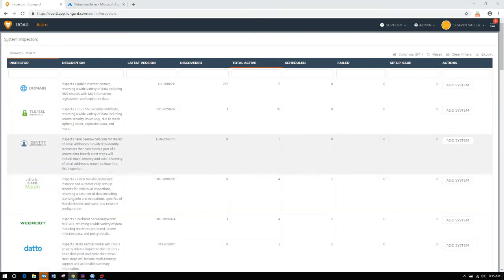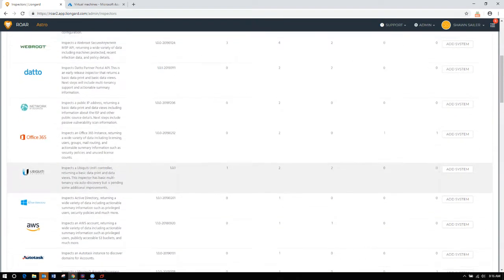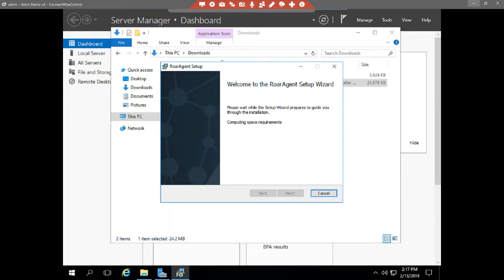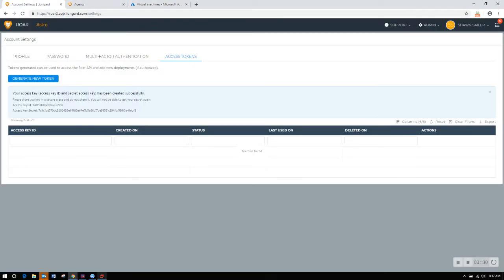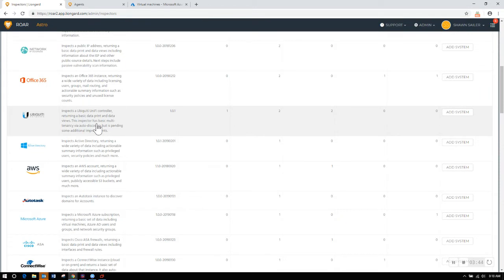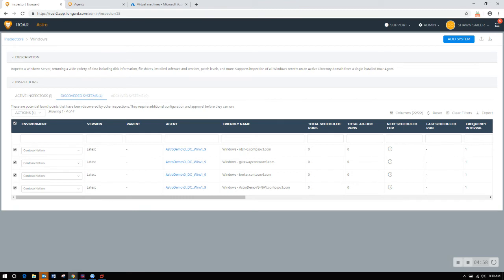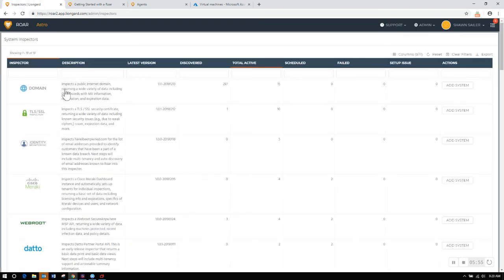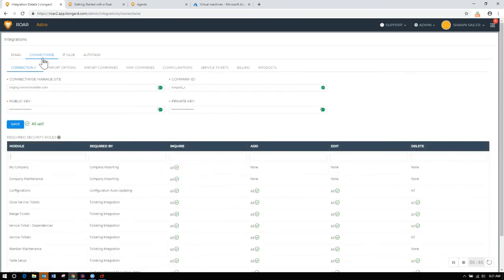Onboard Existing and New Customers with Ease